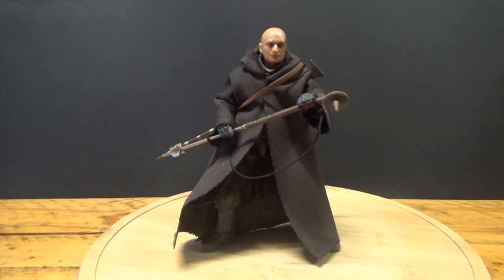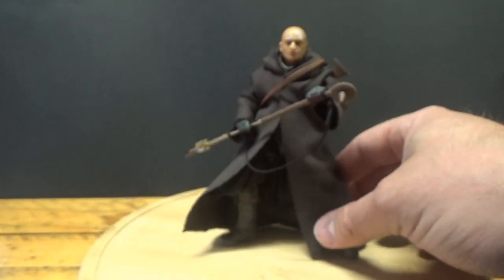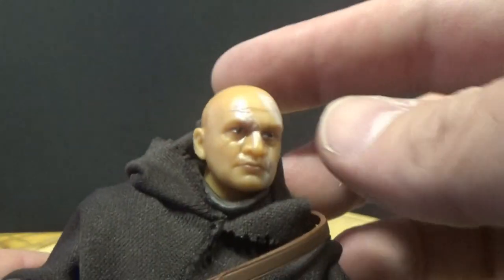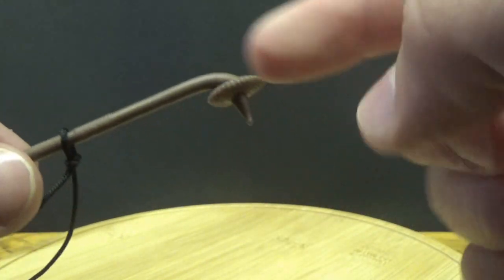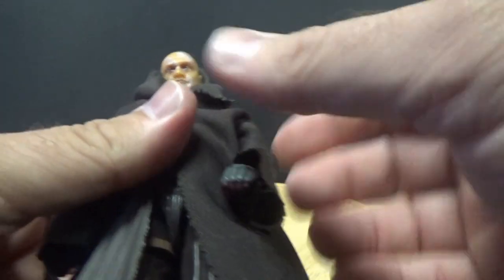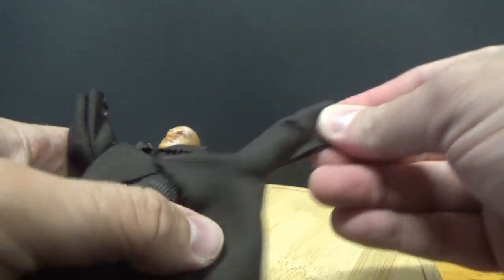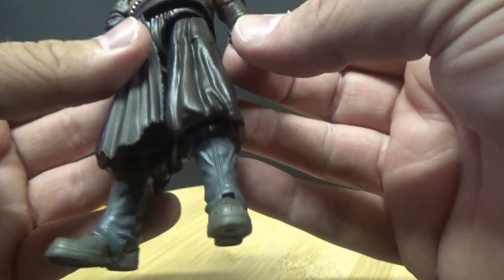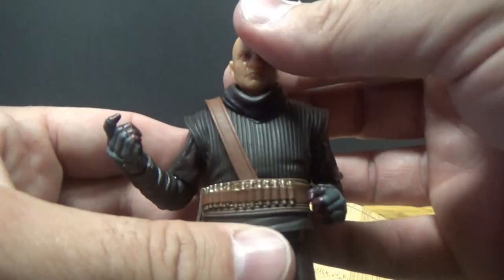BOBA FETT (TYTHON) - STAR WARS THE BLACK SERIES REVIEW